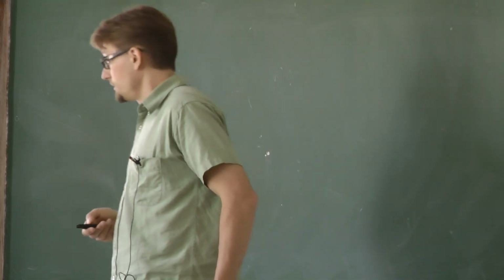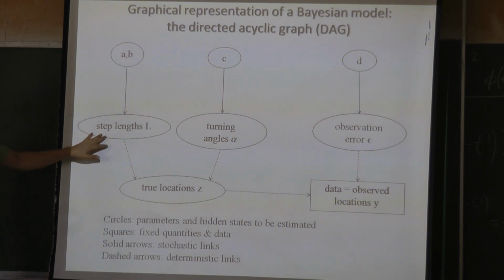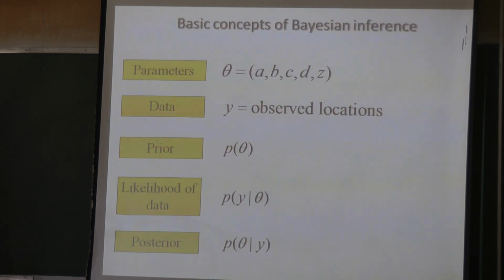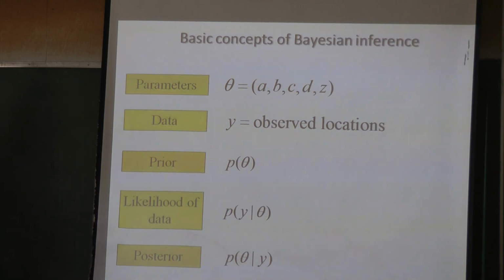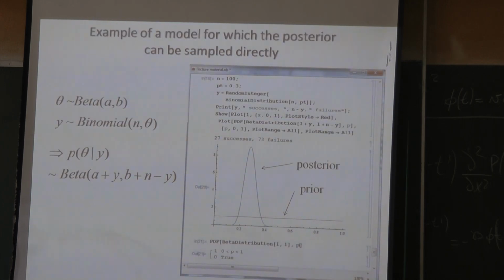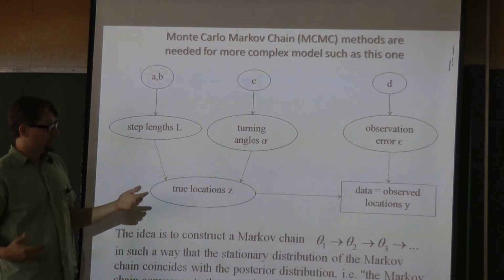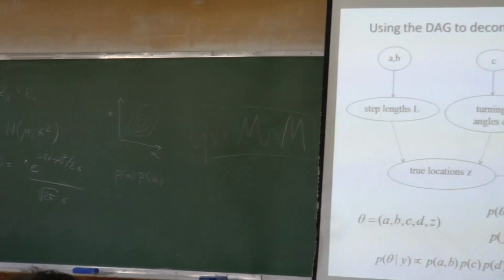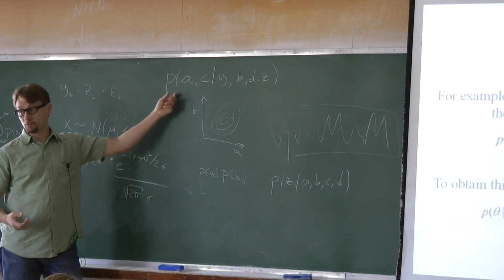Bayesian state‐space approaches Part 1 | Otso Ovaskainen 31 July 2012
Bayesian state‐space approaches: combining a process model with an
observation model, model fitting and model validation
In this lecture we discuss the concept of Bayesian state‐space models, and illustrate how MCMC can be
used to fit such models to data. It will also discuss the importance of model validation and what
alternatives there are for validating models